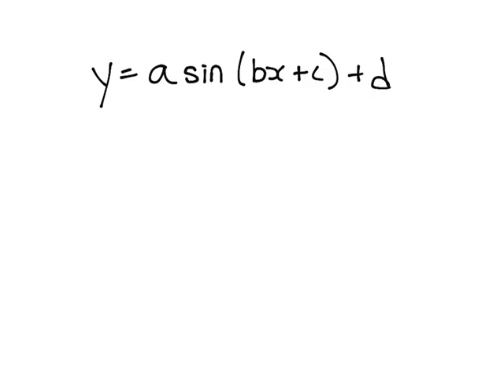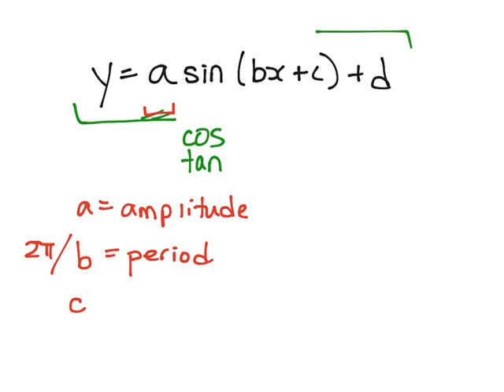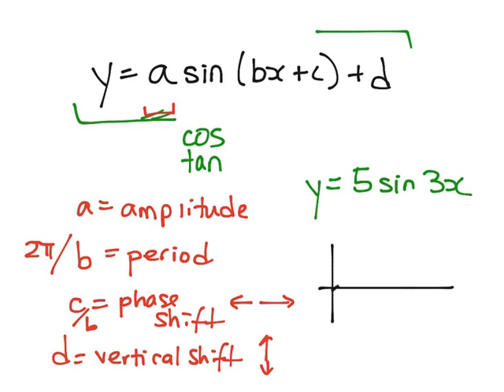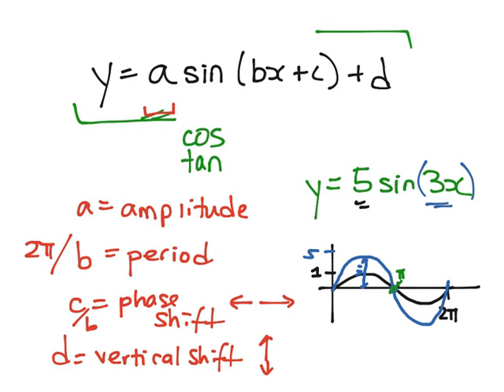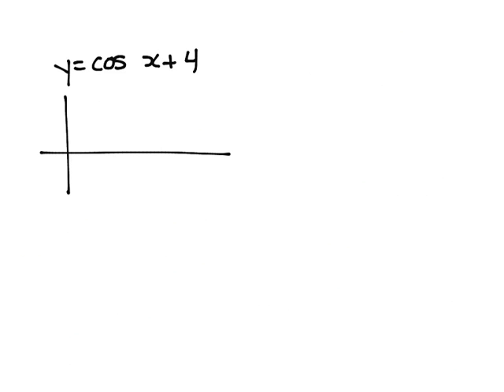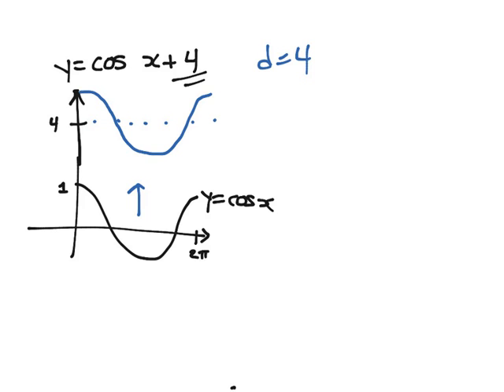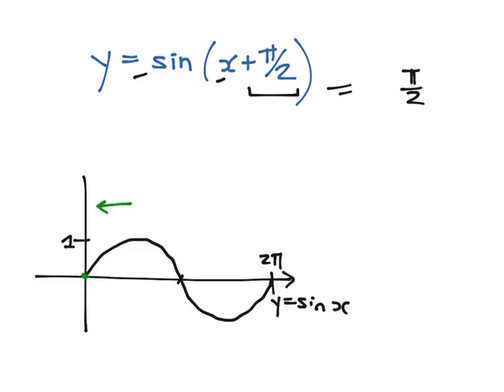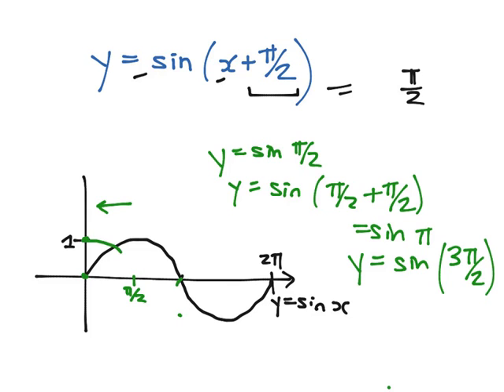Lesson - Describing functions from graphs